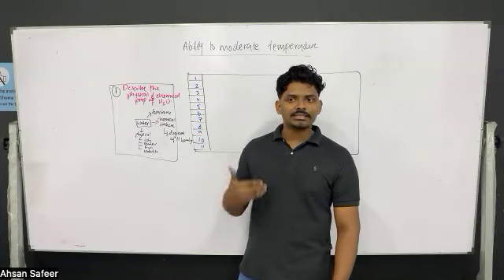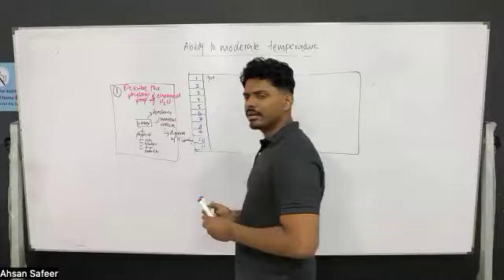Learn Biology Like a Top Student – My Mind Map & Recall Method from a medical student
📚 Studying for A/L Biology?
I'm a medical student from Sri Lanka, and I currently teach A/L Biology — not just the theory, but also how to actually learn the theory effectively, which is something most students aren’t taught anywhere else.

In this video, I’ll walk you through the exact study methods I used — mind maps and active recall — that helped me understand over 100+ essays and secure my place in medical school.

🎯 Whether you're in the Bio stream or doing revision for A/L 2025 or 2026, this video will give you a clear, proven system to study biology smarter and remember more — long term.